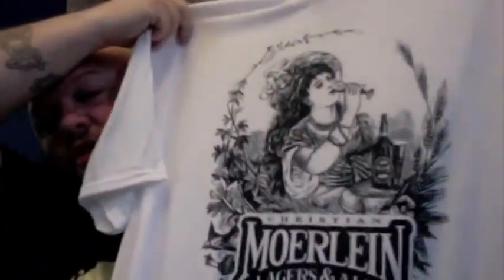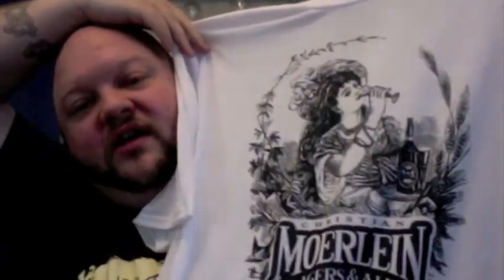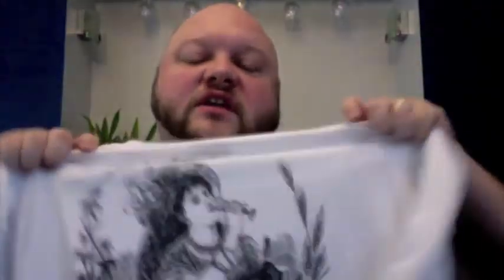[3/15] - (More Than) a Day in the Life of Eric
Eric is on the move!  He's been traveling all over the midwest this week visiting friends and family in Cincinnati, and attending the Public Library Association Conference in Indianapolis.  Not to mention eating a ton of food and drinking an additional ton of beer.  Check it out.

Don't forget to join us over on Facebook for more photos and conversations with the guys.

You can follow Eric on